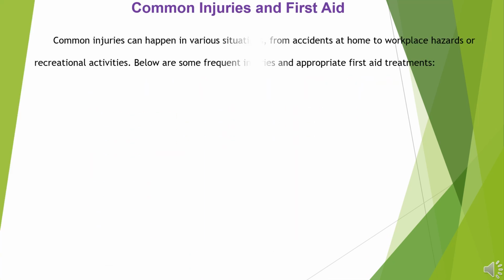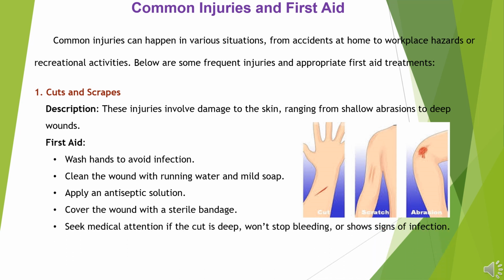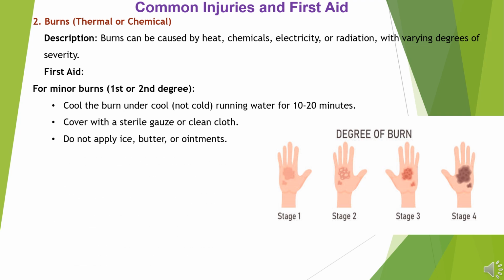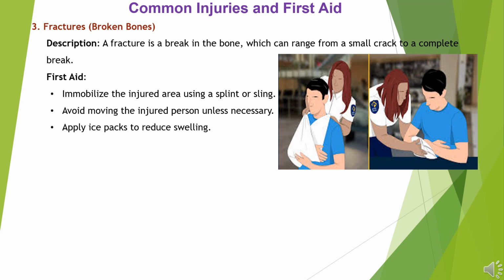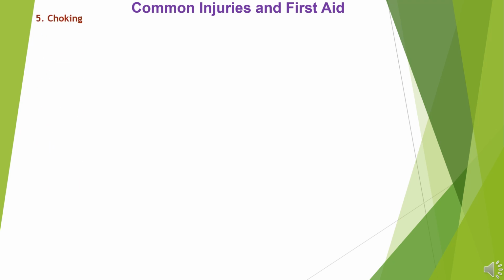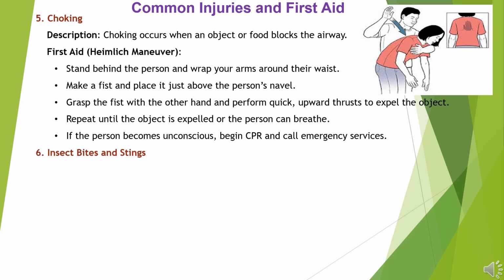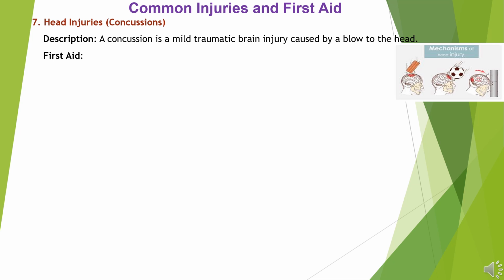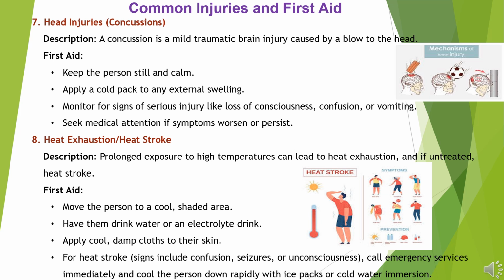Common Injuries and First Aid